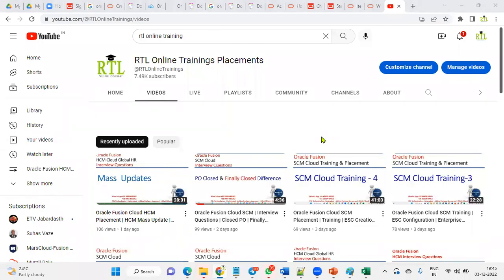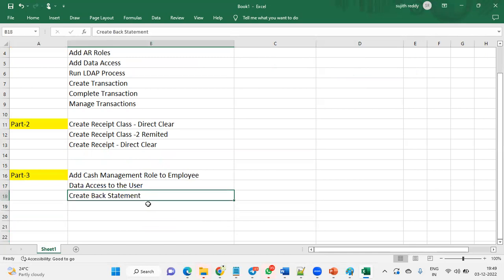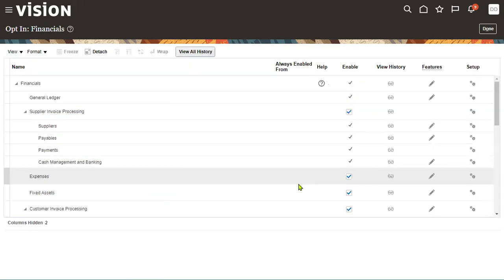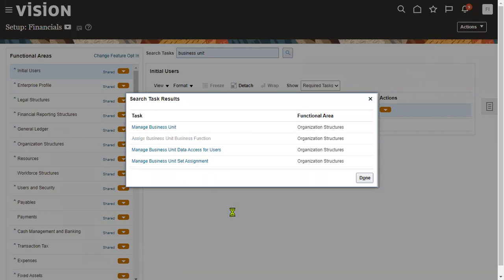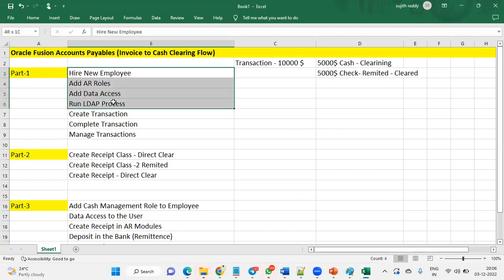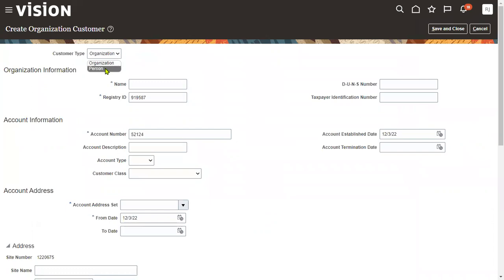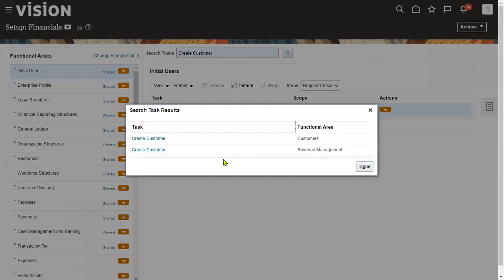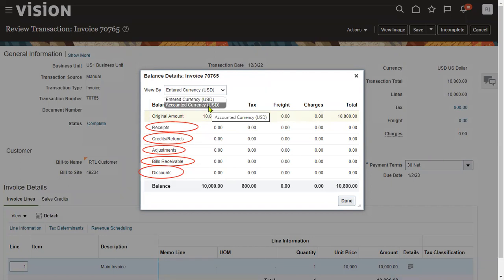Oracle Fusion Receivables Transaction Creation Part-1 | AR Invoice